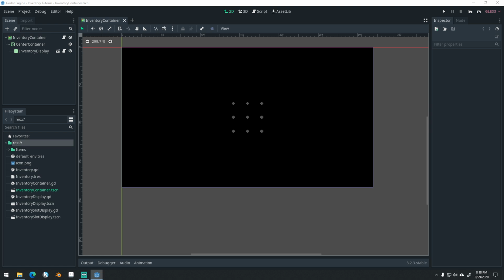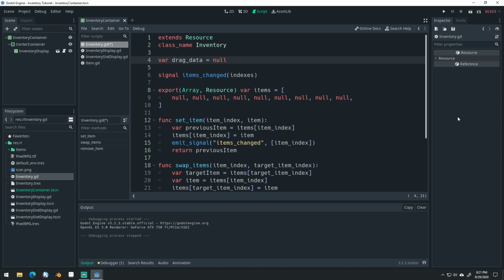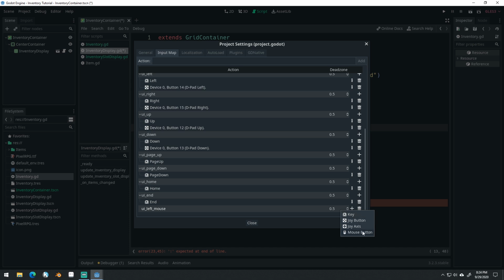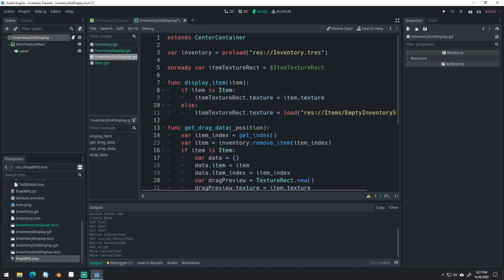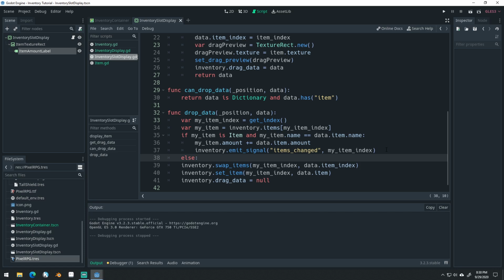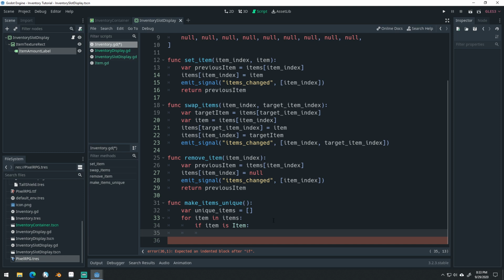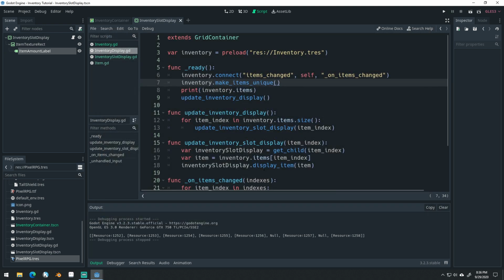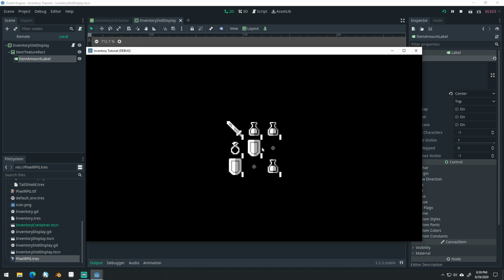Resource Based Inventory (P2 Item Stacking) - Godot 3.2 Intermediate Tutorial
Here is the source code (MIT License, download the images here)